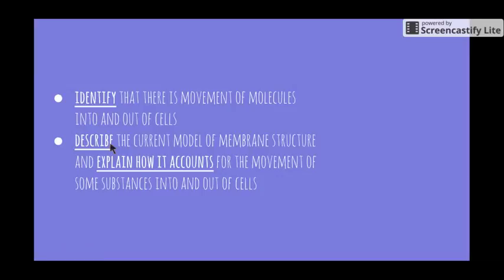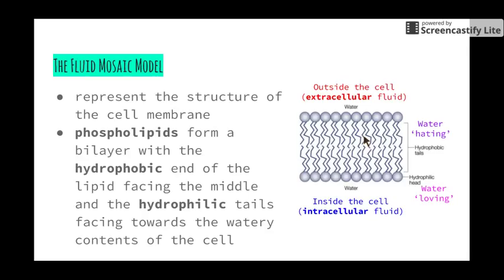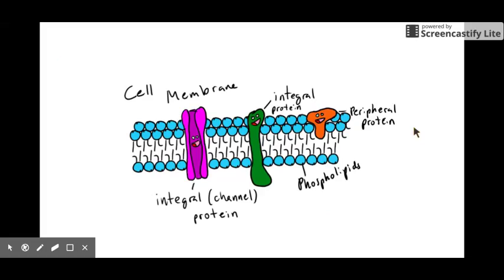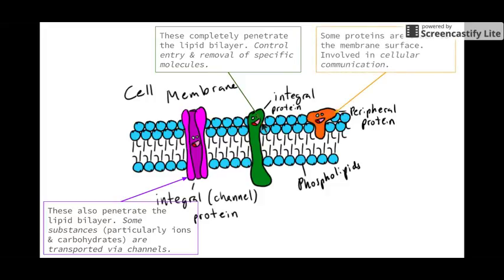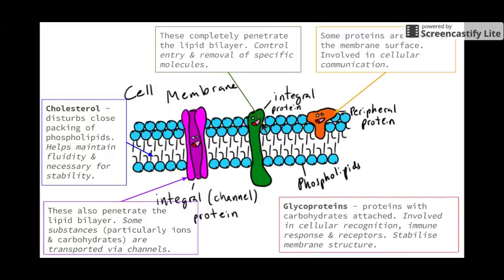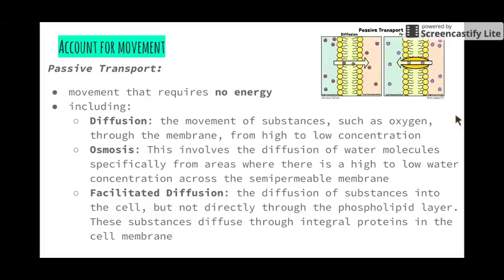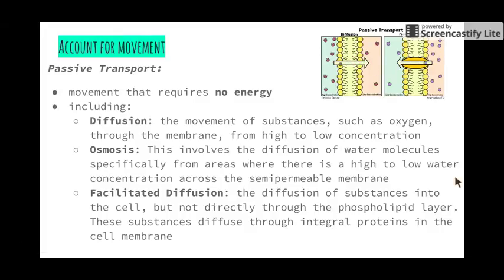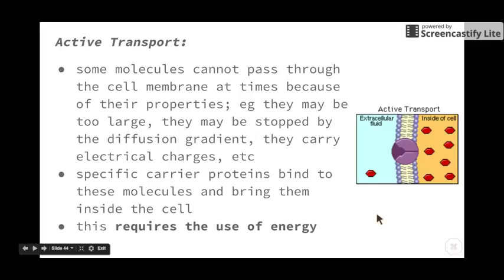Patterns in Nature - 8.3.2.ii) & iii) - Movement across the semipermeable membrane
This video addresses the following syllabus dot-points from 'Patterns in Nature':

- identify that there is movement of molecules into and out of cells
- describe the current model of membrane structure and explain how it accounts for the movement of some substances into and out of cells